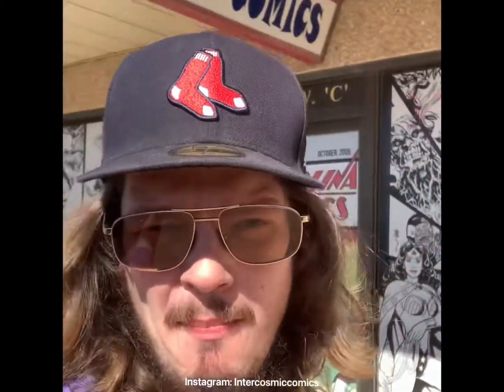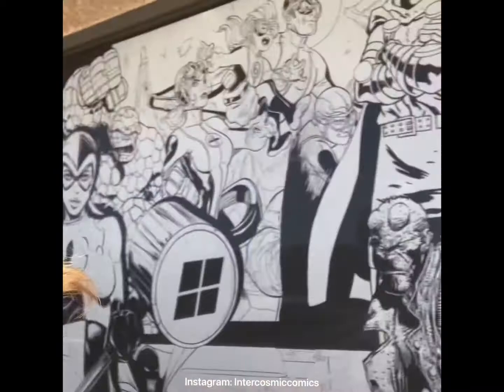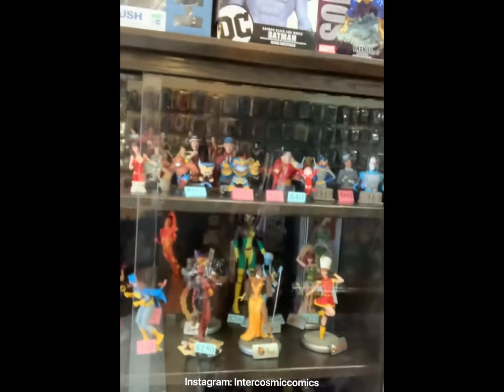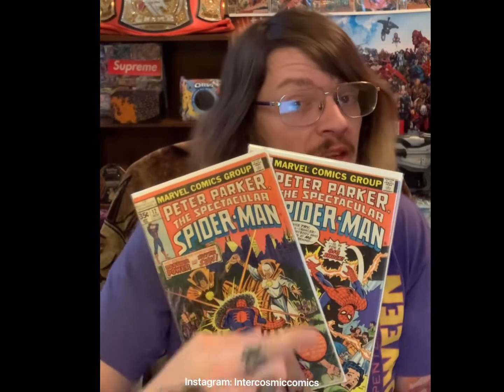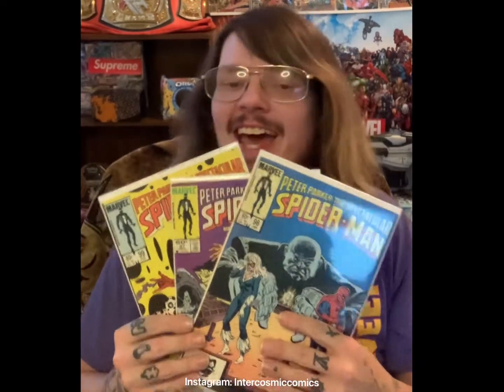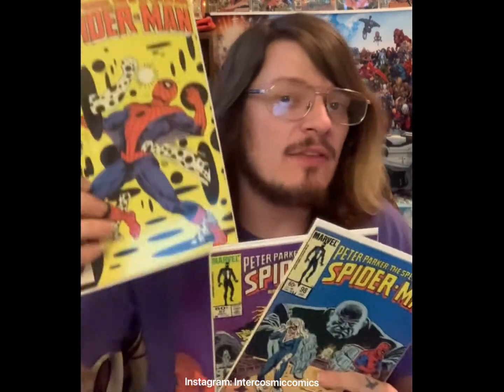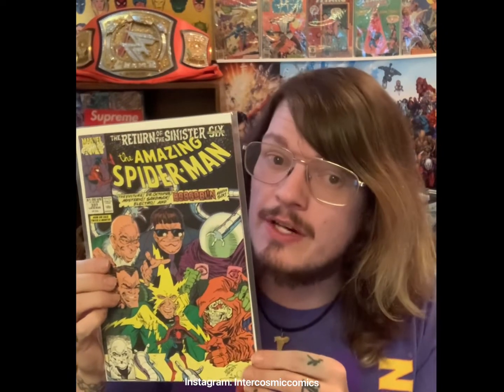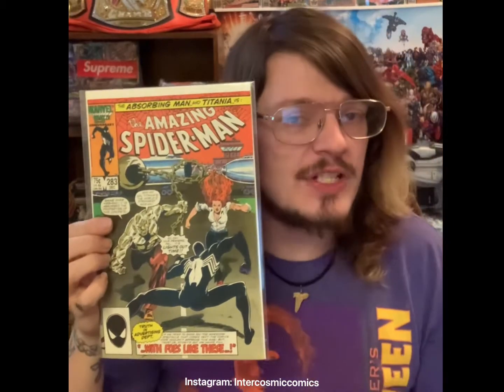Comic Haul: Carolina Comics, Pickups, Keys & More!